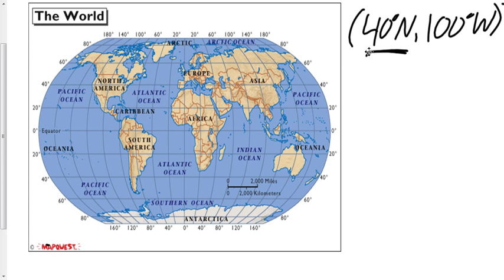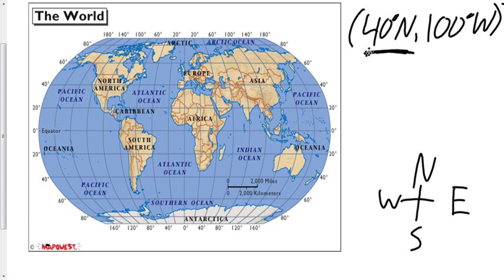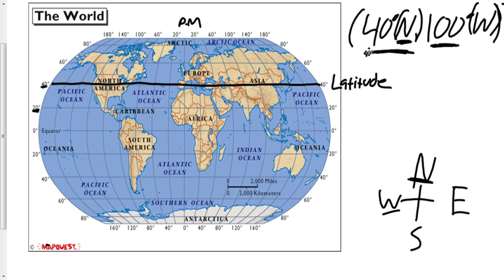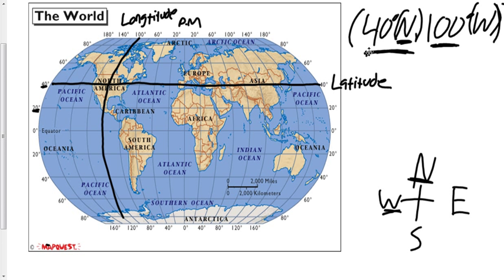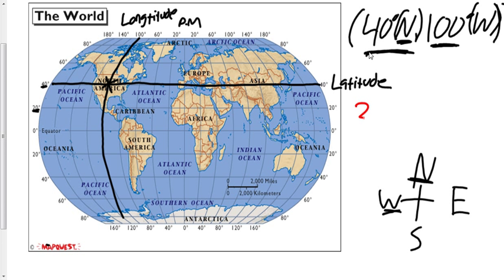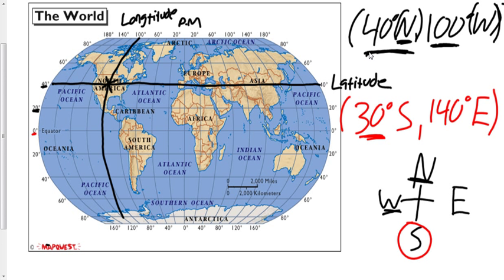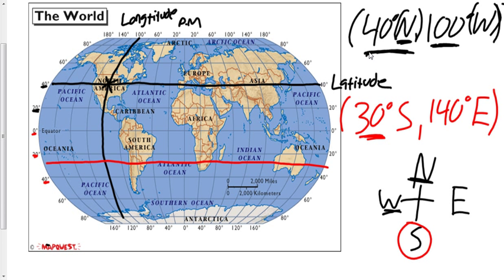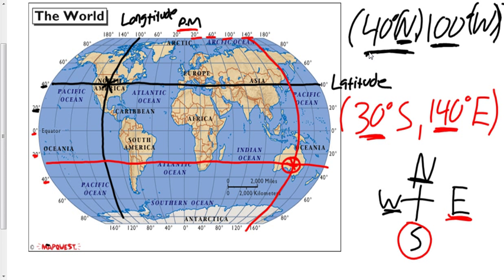Latitude Longtitude 2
See an online demonstration of how to plot points of Latitude and Longitude.